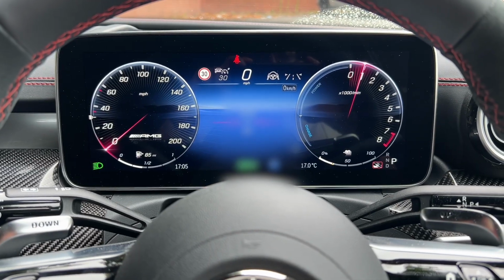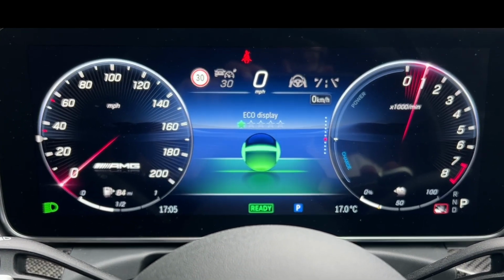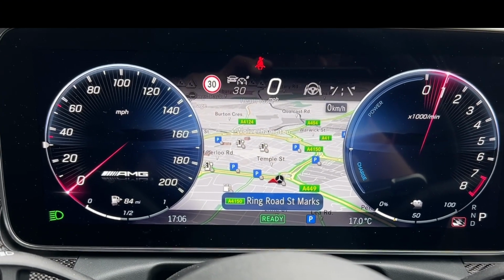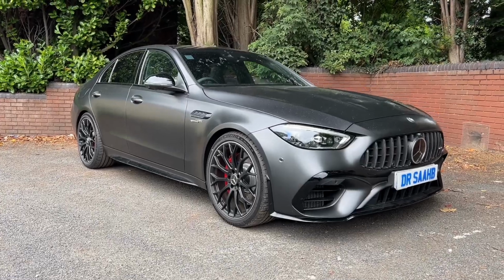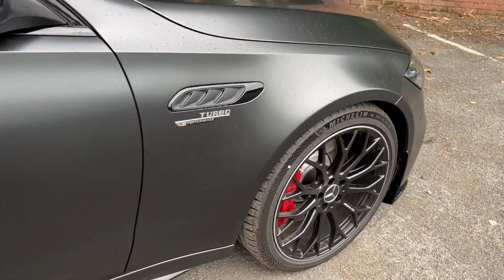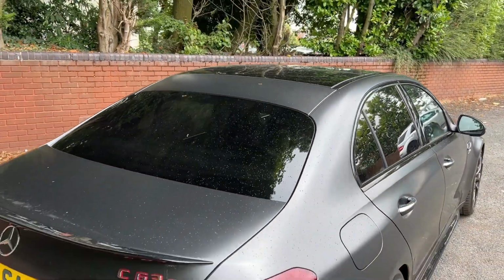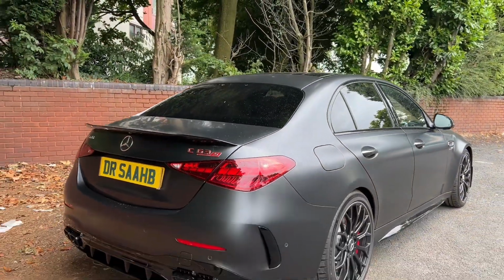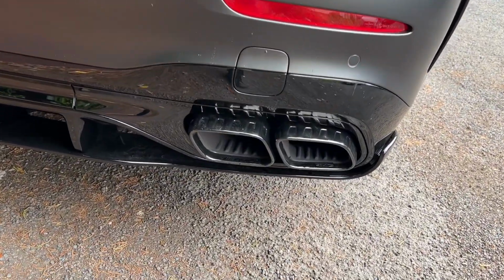POV Test and Driving Impressions Mercedes-AMG C63 4MATIC S E NIGHT EDITION PREMIUM PLUS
In this video I will show you the Mercedes-AMG C63 4MATIC S E NIGHT EDITION PREMIUM PLUS. You will have some driving impressions, POV feel and a walkaround this amazing car.

This video is perfect if you have just bought the new C63 or if you are thinking about buying one.
This video is useful for model ranges 2024–2026.

In this video you can skip to the following chapters: Engine revs, Local Driving, Motorway Driving, 0-50 test and a quick look at the interior features and more. I do also show Comfort mode and Sport plus.

This is my second POV video. Let me know what you think of it please?

The C63 in this video costs £97,530 plus £1,825 for the MANUFAKTUR graphite grey magno colour.

Check out the video below on how to use the main features of the Mercedes-Benz C-Class which this car is based on👇

A big thank you to Lookers Mercedes-Benz Wolverhampton for helping me make this video possible. For any information in regards to stock, feel free to select the

0:00 Intro
0:40 Start up of the C63
0:54 Driving locally in Sport Mode
1:44 Driving at 40mph in Sport mode
2:38 Infotainment graphics
3:23 Motorway driving in Sport mode
4:29 0-50 Test
5:00 Motorway driving in Comfort mode
7:22 Urban driving and parking
8:35 Switching off the C63
8:46 MPG
9:28 Conclusion and Summary
10:34 Interior and Exterior start up sound of the C63
12:30 Outro